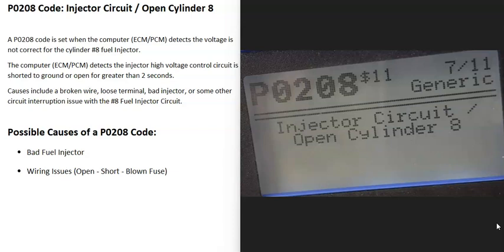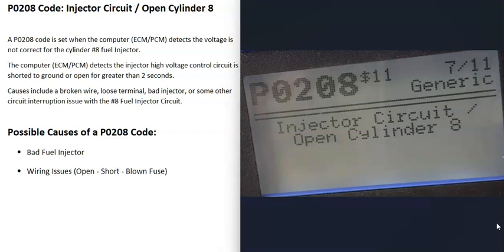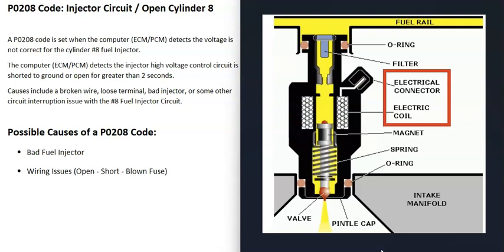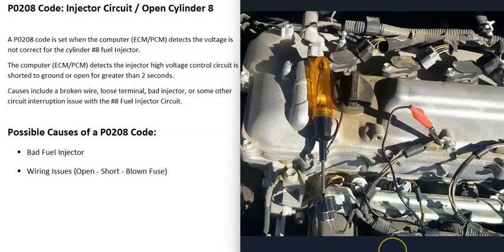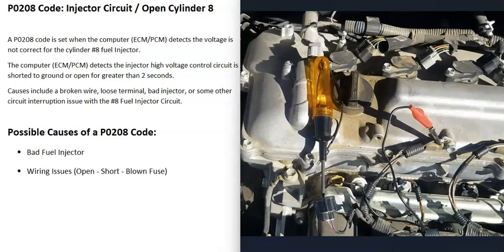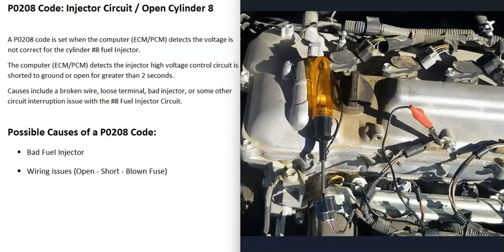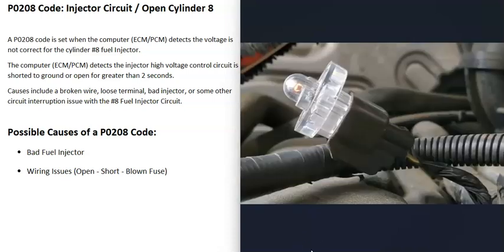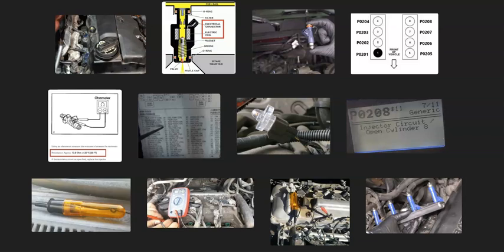Causes and Fixes P0208 Code: Injector Circuit / Open – Cylinder 8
How to fix P0208 Code: Injector Circuit / Open – Cylinder 8
A P0208 code is set when the computer (ECM/PCM) detects the voltage is not correct for the cylinder #8 fuel Injector.
The computer (ECM/PCM) detects the injector high voltage control circuit is shorted to ground or open for greater than 2 seconds.
Causes include a broken wire, loose terminal, bad injector, or some other circuit interruption issue with the #8 Fuel Injector Circuit.

Possible Causes of a P0208 Code:
Wiring Issues (Open - Short - Blown Fuse)